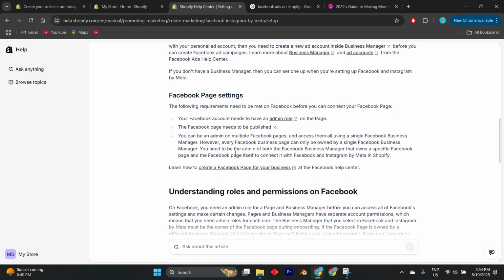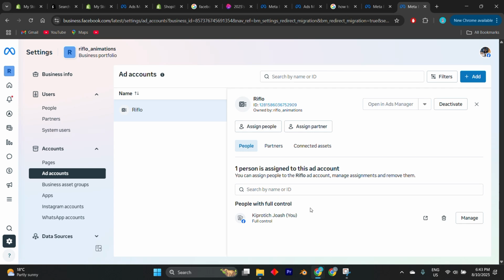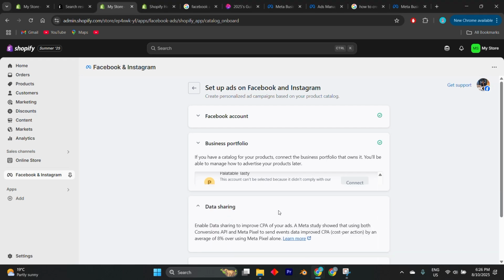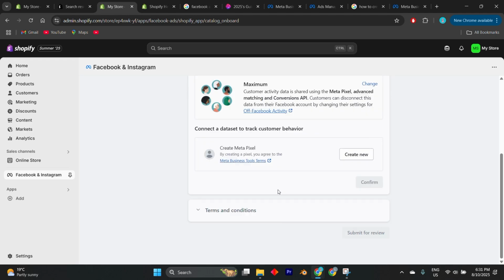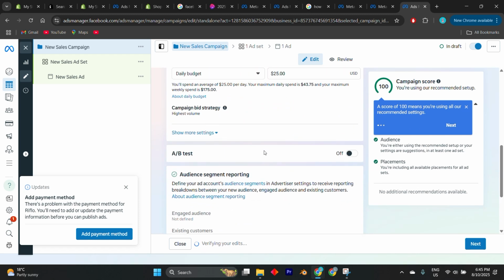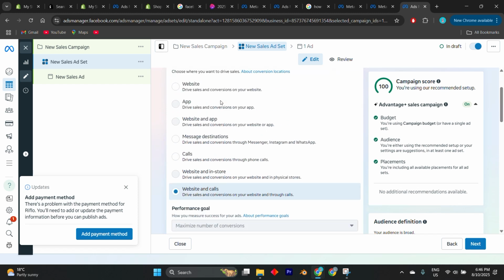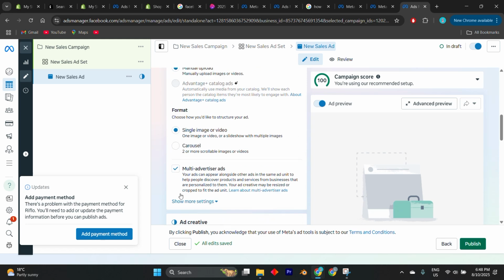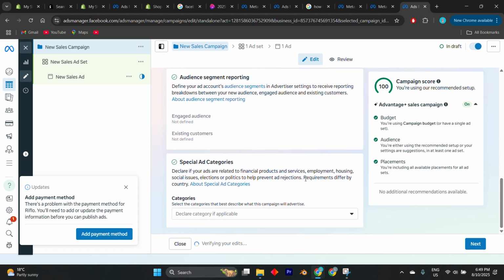How to Set Up Facebook Ads for Shopify – Complete Setup Tutorial for Beginners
To set up Facebook Ads for Shopify, create a Facebook Business Manager and ad account, connect your store via the Facebook channel app, and install the Meta Pixel to track events like purchases. Then, create your campaign in Ads Manager, set your audience, budget, and ad creatives, and refine based on performance for better ROI.